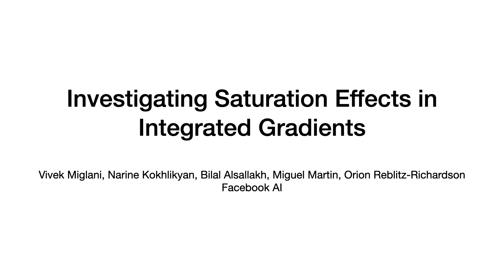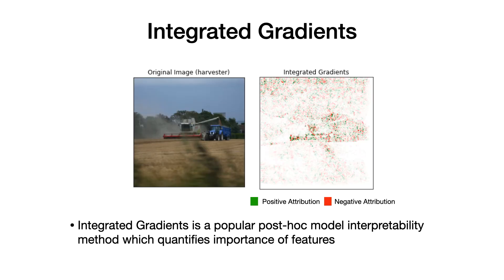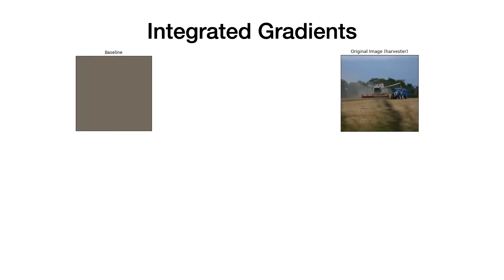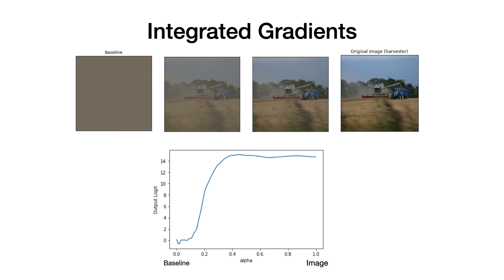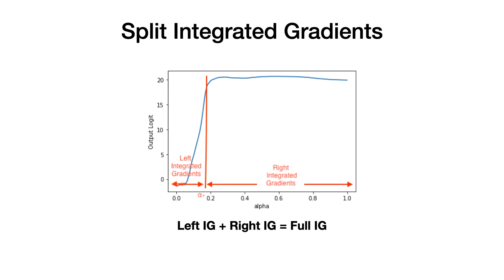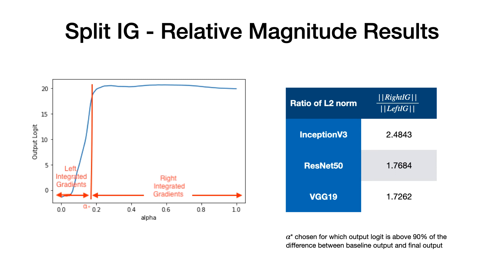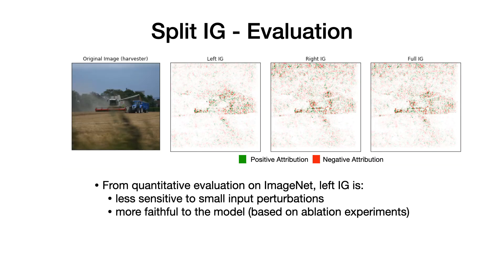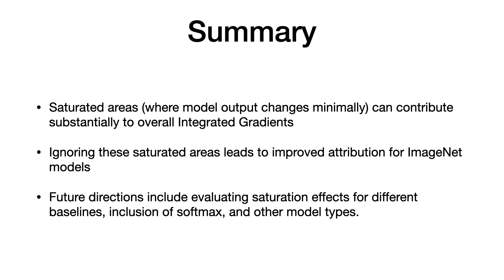Investigating Saturation Effects of Integrated Gradients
Integrated gradients is a popular method for post-hoc model interpretability. Despite its popularity, the composition and relative impact of different regions of the integral are not well understood. We explore these effects and find that gradients in saturated regions of the scaling factor, where model output changes minimally, contribute disproportionately to the computed attribution. We propose a variant of Integrated Gradients which primarily captures gradients in unsaturated regions and evaluate this method on ImageNet classification networks. We find that this attribution technique shows higher model faithfulness and lower sensitivity to noise than standard Integrated Gradients.